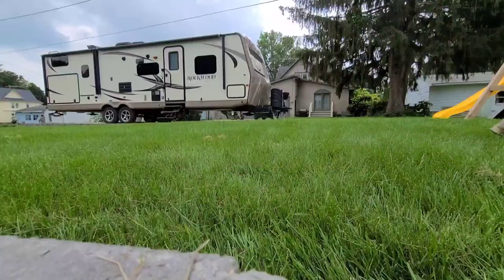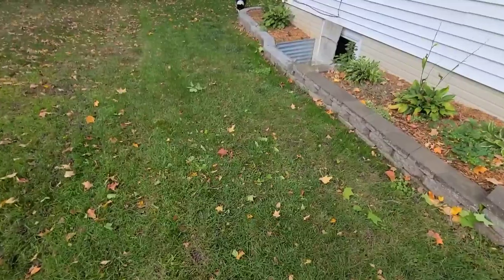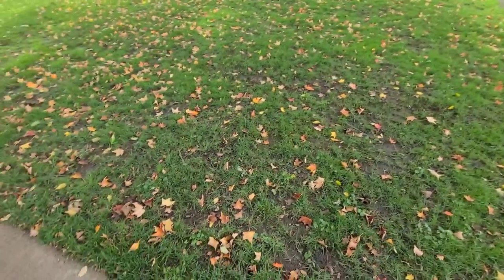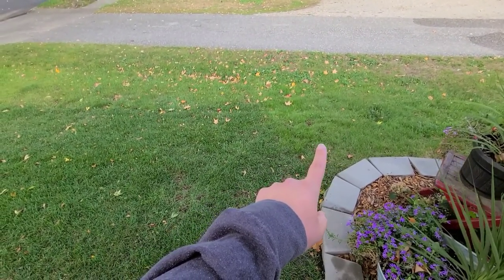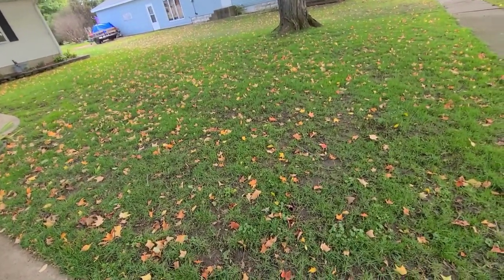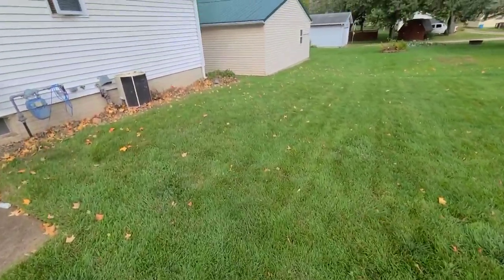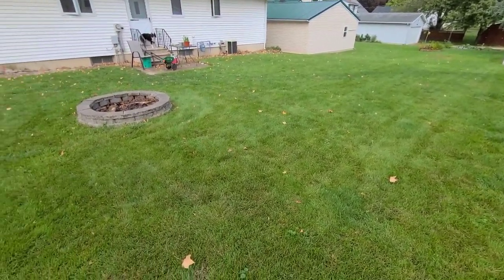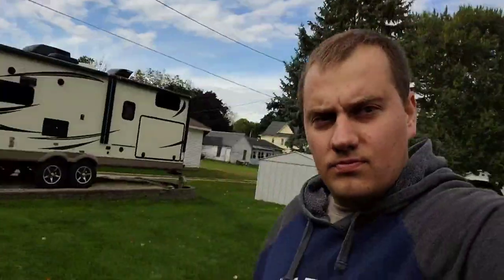How well does pesticide work? Lets see how the armyworm damage is recovering.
I had treated for armyworms. Let's see if they've died. Let's see how the lawn is progressing!